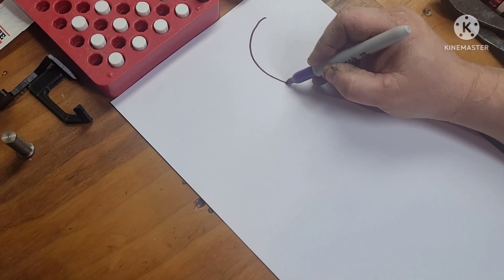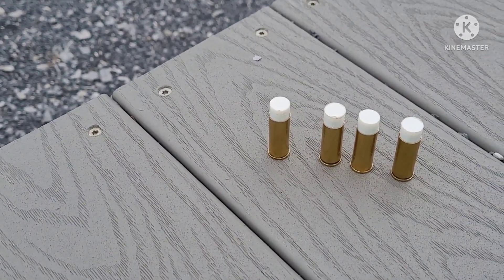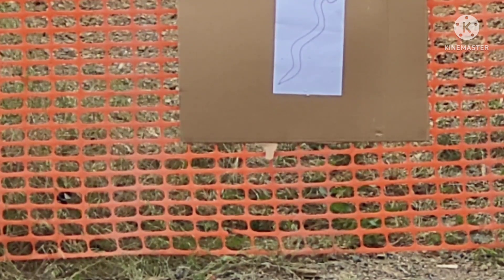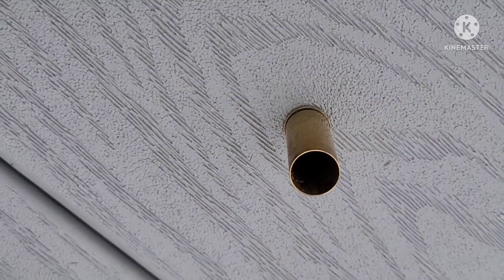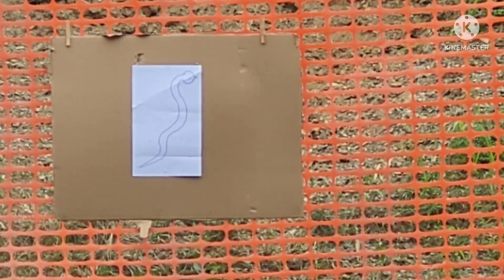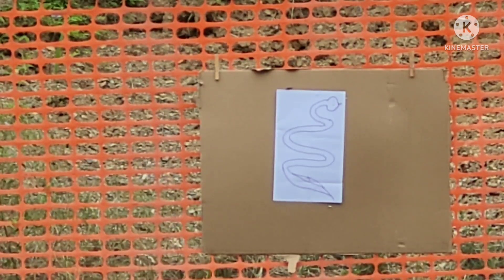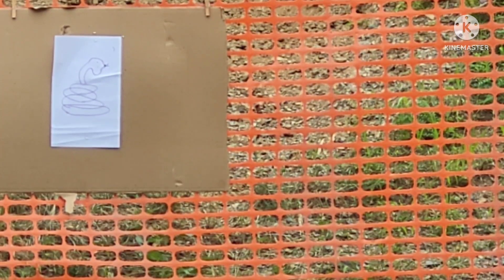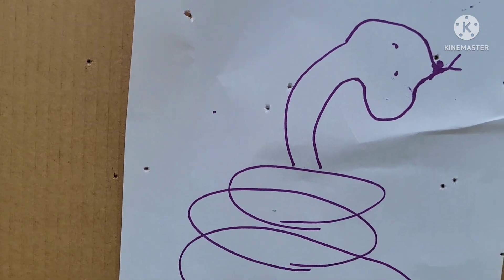Shooting 3D Printed Capsules